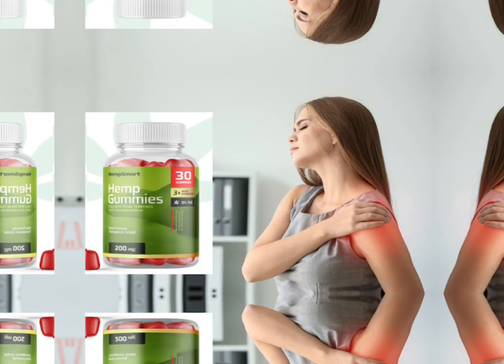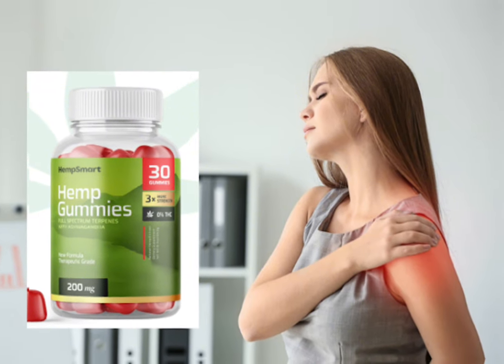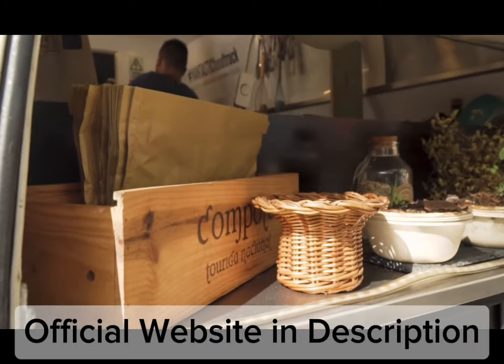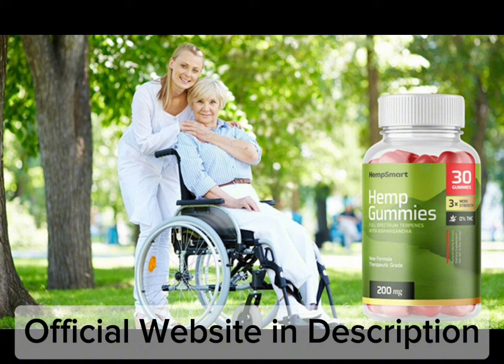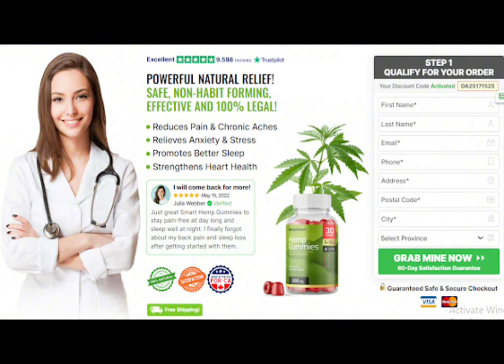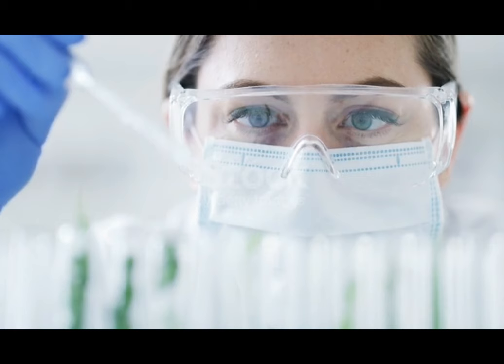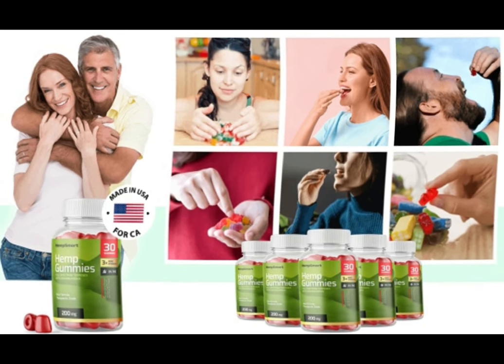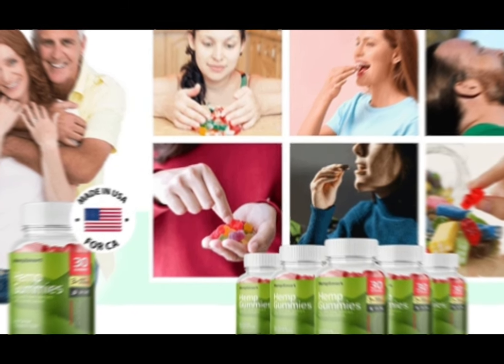SMART HEMP GUMMIES (🚨WARNING⚠️) Smart Hemp CBD Gummies Australia Reviews - Smart Hemp Gummies Amazon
Are Hemp Gummies
What Are Hemp Gummies?
Hemp gummies are edible treats infused with cannabidiol (CBD), a compound derived from the hemp plant. CBD is renowned for its potential health benefits without the psychoactive effects commonly associated with its counterpart, tetrahydrocannabinol (THC). Hemp gummies provide a convenient and tasty way to incorporate CBD into one’s wellness routine.

✅What is Smart Hemp Gummies?
Smart Hemp Gummies are dietary supplements formulated to provide relief from various issues such as pain, stress, anxiety, and sleep disturbances. Made with natural ingredients and free from THC, these gummies offer non-psychoactive benefits. This Smart Hemp Gummies Review will explain their effectiveness in detail.

✅Smart Hemp Gummies Ingredients
The primary ingredients in Smart Hemp Gummies include:
Organic Hemp Seed Oil: Packed with essential fatty acids for skin and immune support.
Ashwagandha: An adaptogen that assists in managing stress.
Full-Spectrum Terpenes: Enhance the overall therapeutic effects.

✅Smart Hemp Gummies Benefits
These gummies provide several benefits, including:
Anxiety and Stress Reduction: Helps balance mood and lower cortisol levels.
Enhanced Sleep Quality: Encourages restful sleep by alleviating anxiety.
Pain and Inflammation Relief: Offers anti-inflammatory properties to ease discomfort.

✅Does Smart Hemp Gummies Work?
Smart Hemp Gummies have proven effective for many users, offering relief from anxiety, improved sleep quality, and reduced pain. Their non-psychoactive cannabinoid content promotes overall wellness. This Smart Hemp Gummies Review elaborates on how they work.

✅Smart Hemp Gummies How To Take It?
Begin by taking one to two Smart Hemp Gummies per day, ideally with food. You can gradually increase the dosage if necessary, and maintain a regular schedule for the best outcomes.

✅Smart Hemp Gummies Customer Reviews
According to Smart Hemp Gummies reviews, users find these gummies helpful for their overall well-being. Numerous Smart Hemp Gummies reviews mention enhanced relaxation, anxiety reduction, and better sleep quality. The positive feedback also highlights the pleasant taste, making them easy to incorporate into daily routines.

✅Is Smart Hemp Gummies Safe?
Smart Hemp Gummies are generally considered safe for most individuals. However, those with existing health conditions or on medication should consult a healthcare provider before using them. Be mindful of potential side effects such as digestive discomfort or appetite changes.

✅Smart Hemp Gummies Review Conclusion
To sum up, Smart Hemp Gummies offer a natural and effective option for those seeking relief from stress, anxiety, and sleep issues. With their blend of organic ingredients and non-psychoactive cannabinoids, they are a safe choice for improving overall wellness. This Smart Hemp Gummies Review provides a thorough overview of their benefits.

Main moments of this video:
00:00 Smart Hemp Gummies review Introduction
00:38 Smart Hemp Gummies official website
01:23 What are Smart Hemp Gummies?
01:45 How do Smart Hemp Gummies work?
02:00 Benefits of Smart Hemp Gummies
02:40 How to use Smart Hemp Gummies?
03:00 Smart Hemp Gummies Comments Conclusion